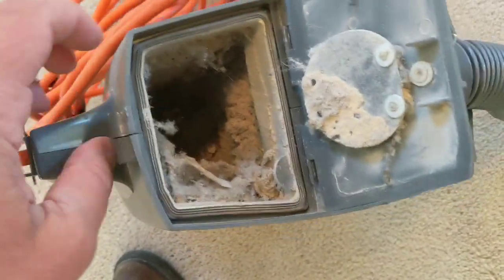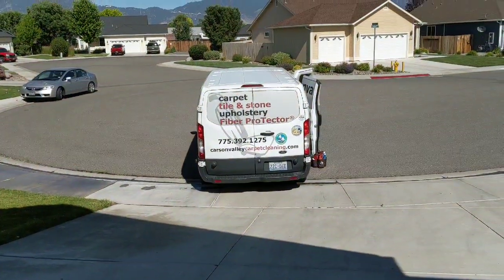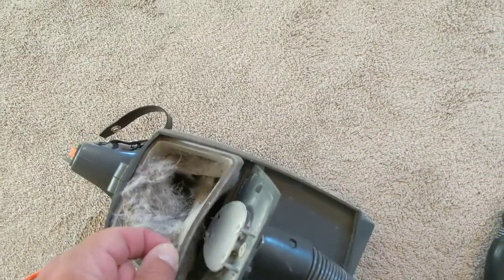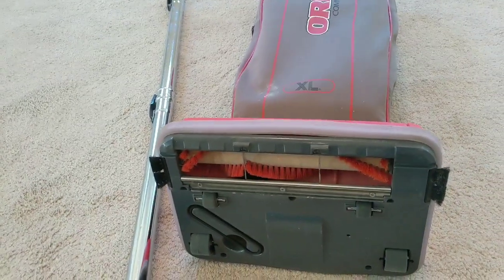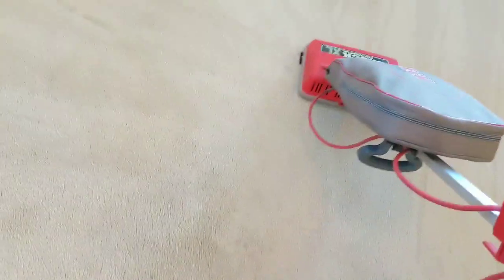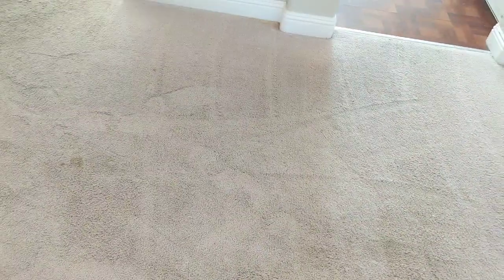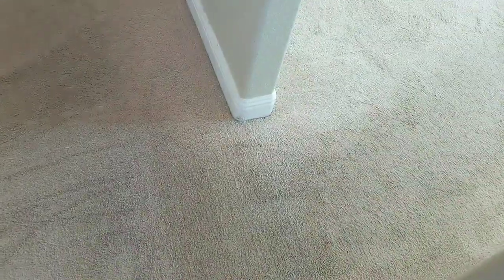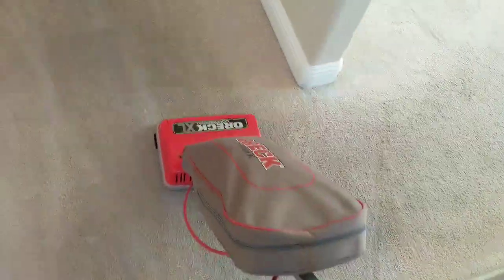See why Professional Carpet Cleaners should ALWAYS pre-vacuuming your carpet!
Watch my Oreck and Hoover PortaPower dig out more dry soil after the homeowner vacuumed prior to our visit